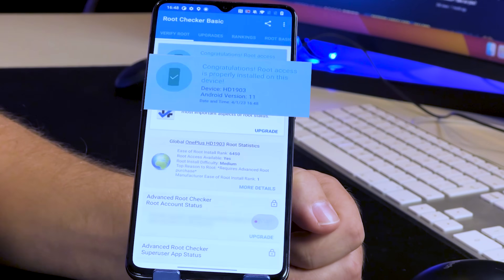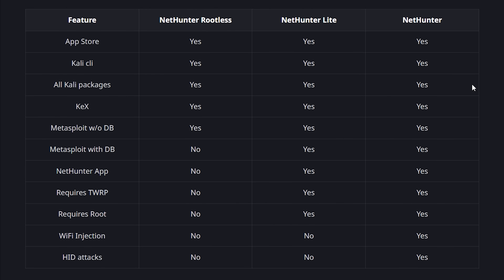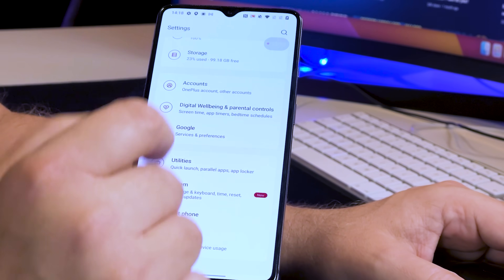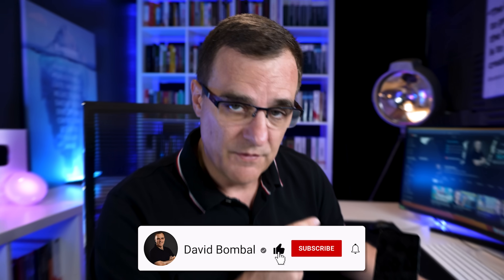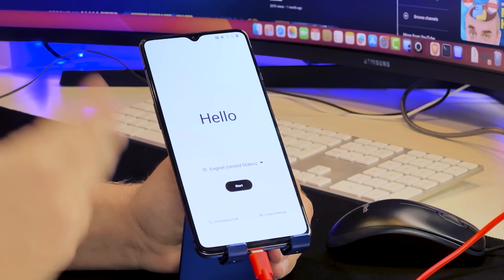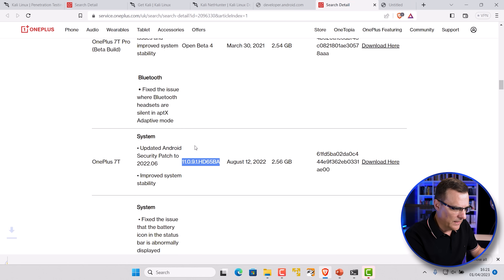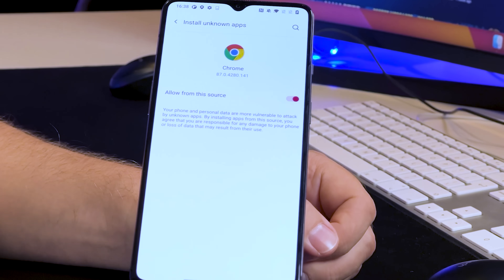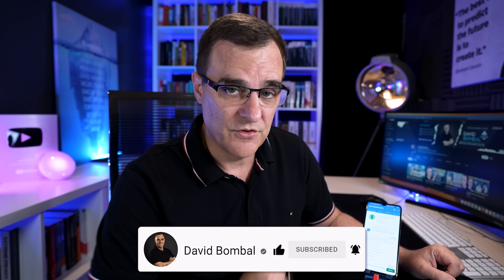Root Android (Kali Linux NetHunter install)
Get the full power of Kali Linux NetHunter by rooting your Android Phone. In this video I'll show you to root your phone so you can install Kali Linux and hack WiFi networks.

There are different versions of Kali NetHunter: NetHunter Rootless, NetHunter Lite and NetHunter. If you want to attack wifi networks (WiFi Injection) or use HID attacks, you need to use Kali NetHunter and that means that you need a rooted phone.

// MENU //
00:00 - Coming up
00:21 - Intro and disclaimer
00:27 - Kali Nethunter for mobile // Rooting an Android phone
03:23 - Download PDF tutorial
03:41 - Requirements
04:10 - SDK Platform-Tools
04:42 - Unlock Bootloader & Installing drivers
09:45 - Rebooting and setting up the phone
10:46 - Downloading the correct software
12:18 - Downloading payload-dumper-go from Github
14:30 - Installing Magisk
16:40 - Phone is now rooted!
17:14 - Conclusion

// MY STUFF //

android
kali linux
nethunter
wifi
termux
kali linux nethunter
android rooted
root android